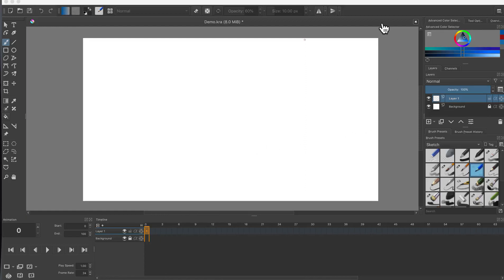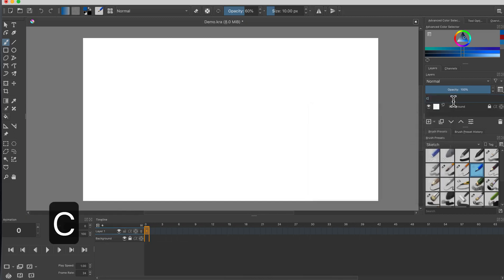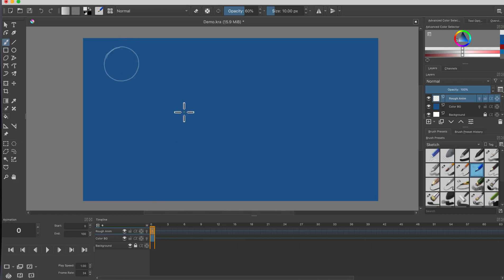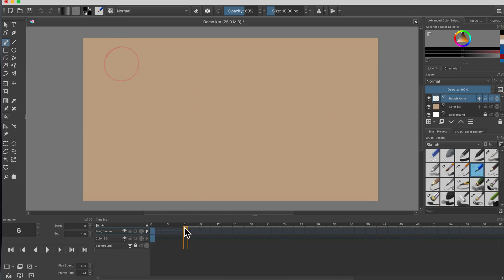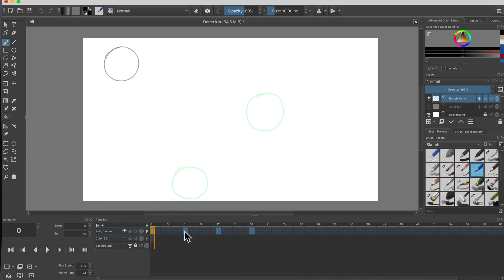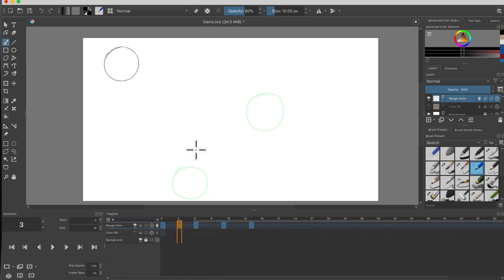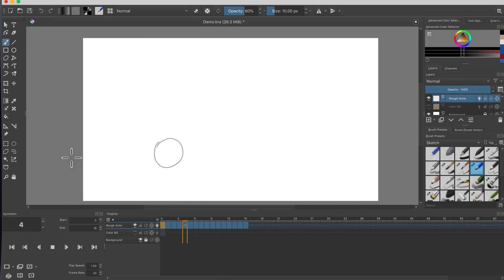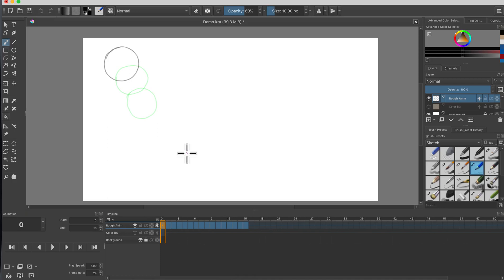Krita for Animation Part 3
Basic animation using Krita